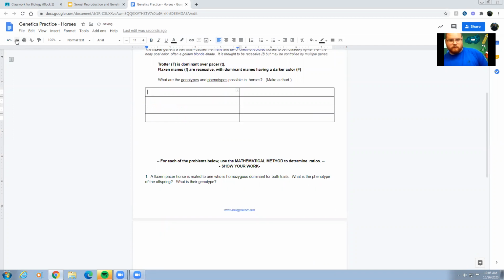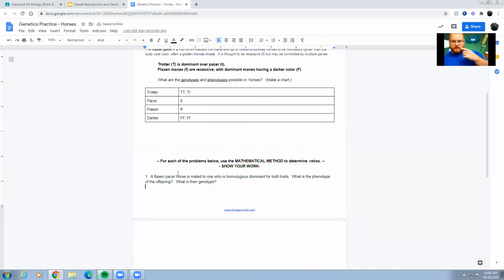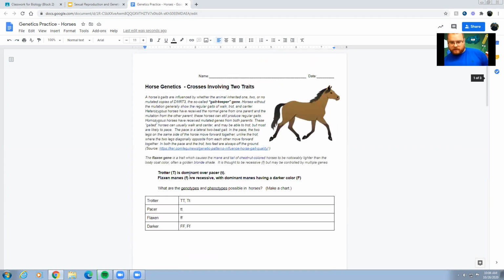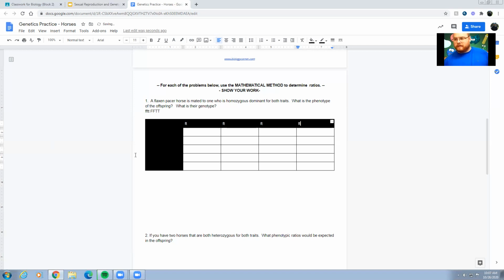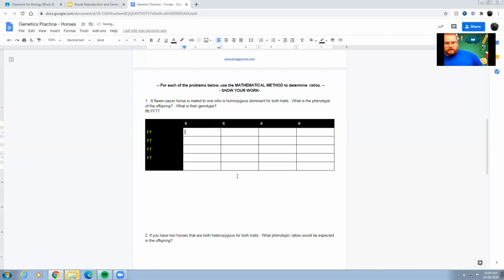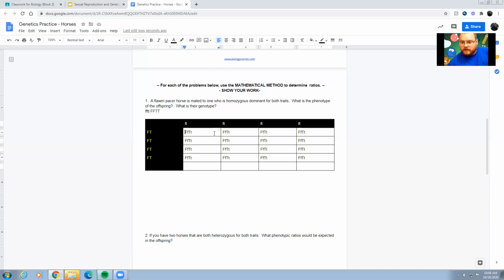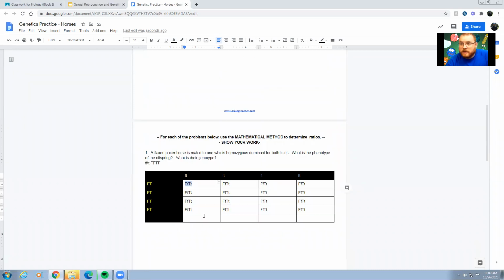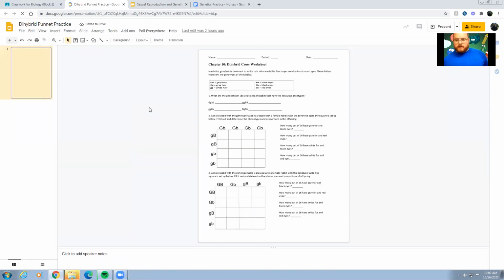Biology: Dihybrid Punnet Walkthrough